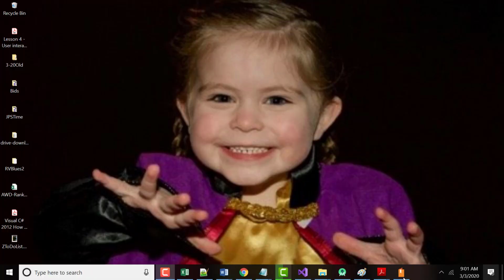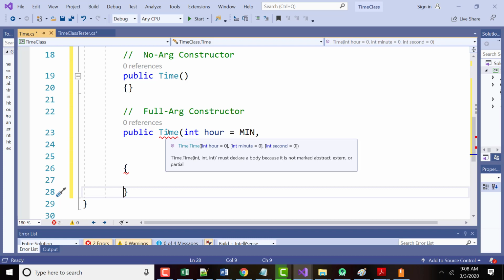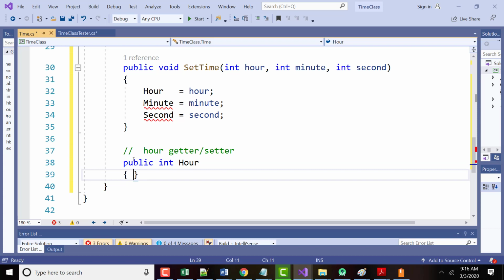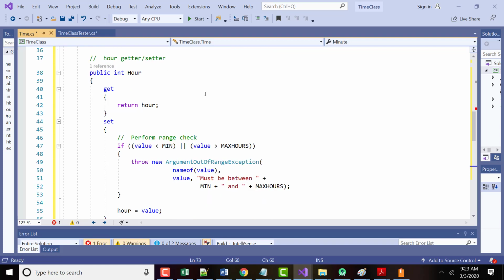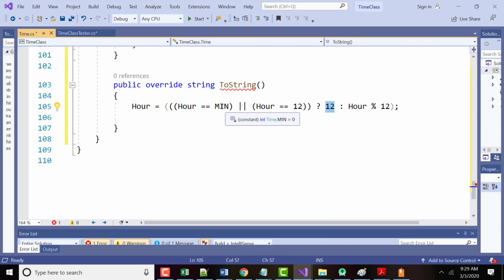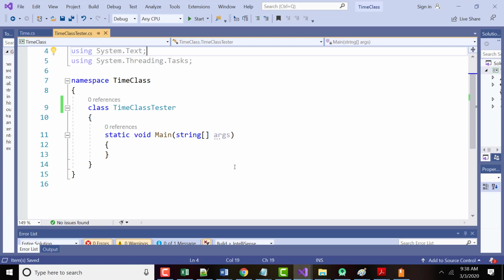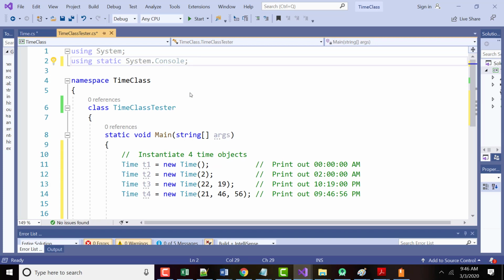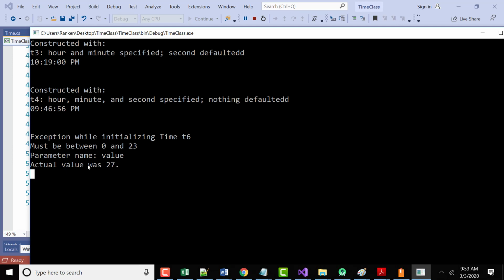AWD1100 - Chapter12 - Lecture - Part04 - 03-03-2020